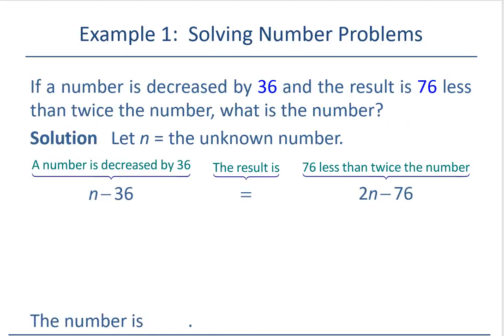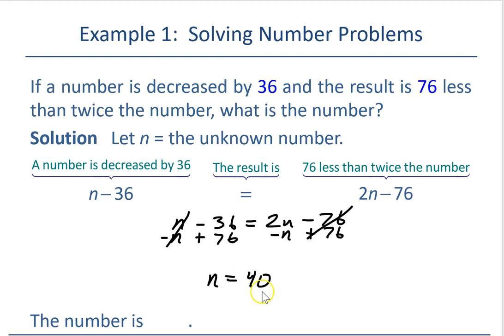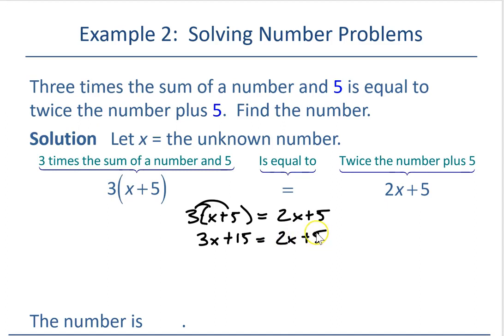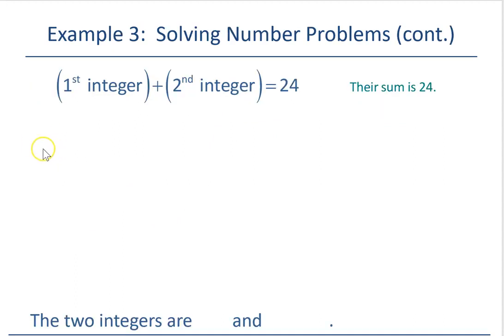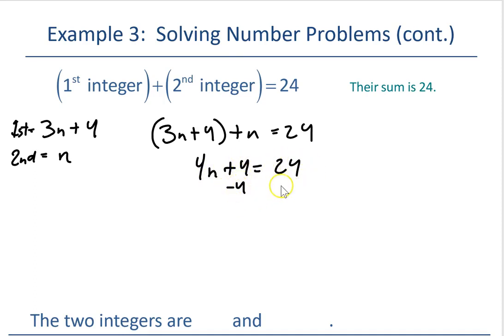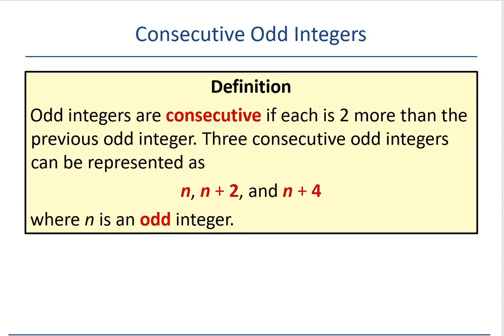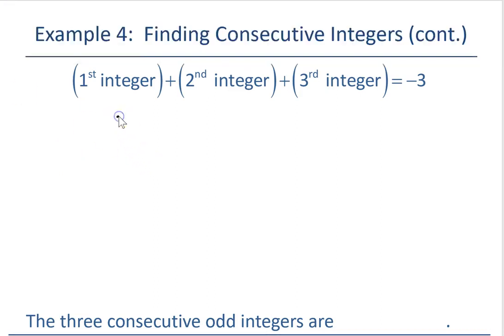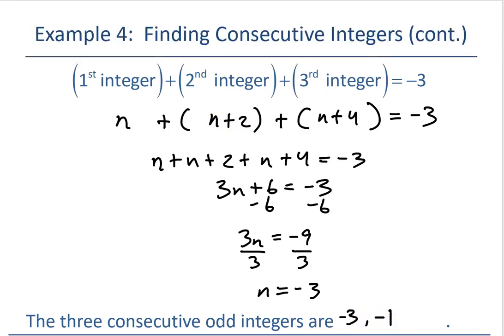9.5 Applications: Number Problems and Consecutive Integers